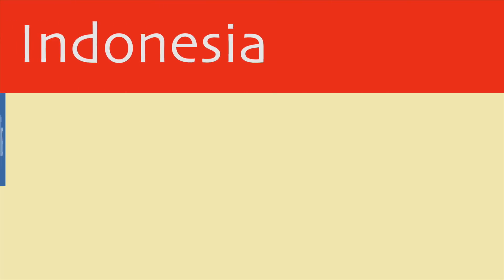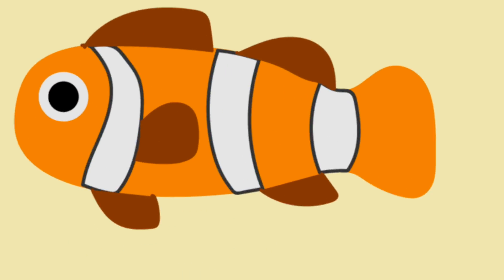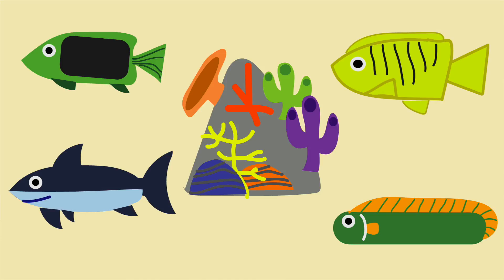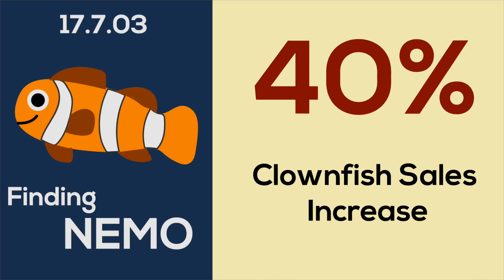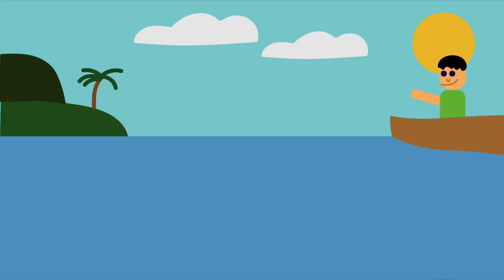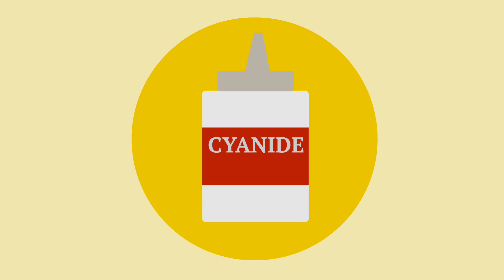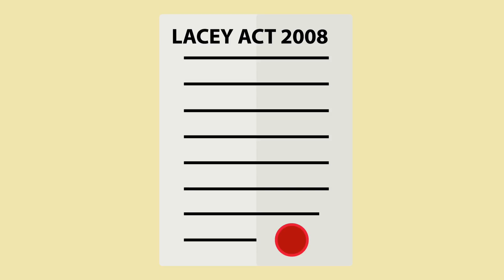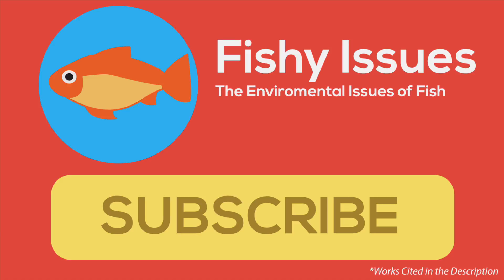Environmental Impacts of Keeping Marine Fish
Welcome to Fishy Issues! Today we'll be discussing the enviromental impacts of keeping marine fish as pets. Sit back, relax and enjoy the video!